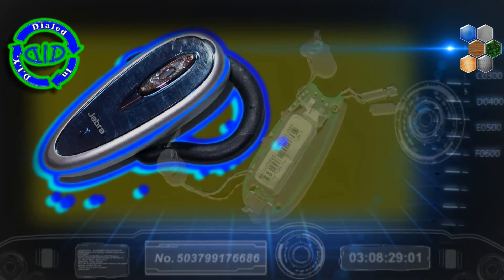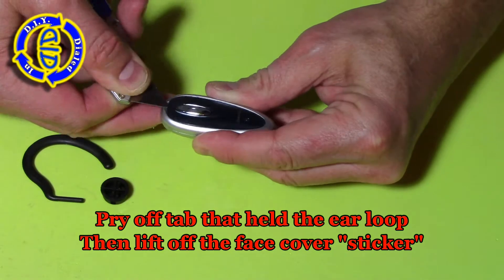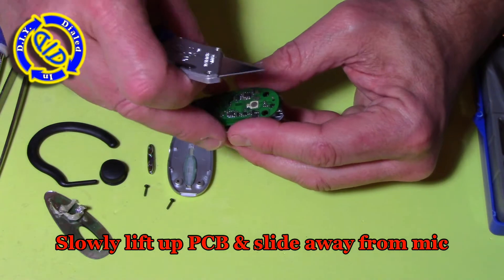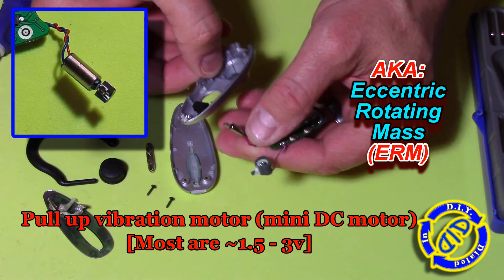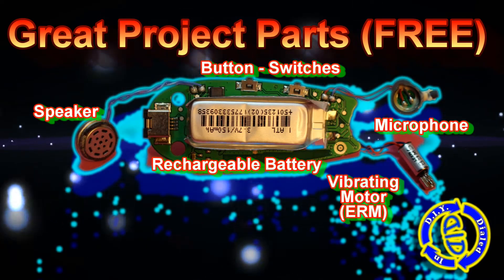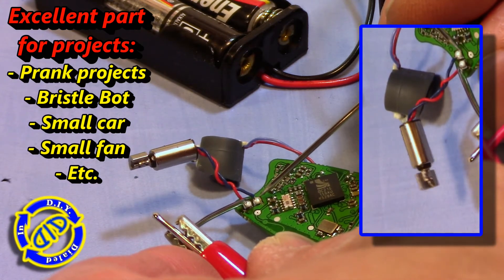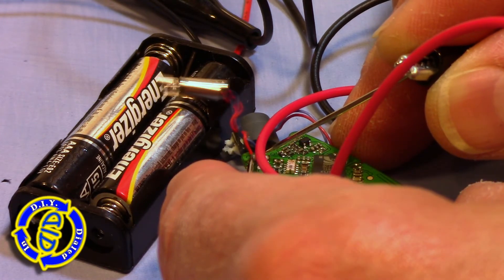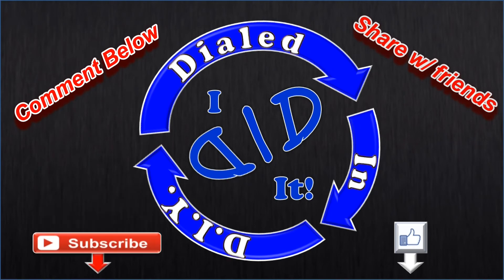Inside a Bluetooth Earpiece - Amazing Parts Salvaged - Free Vibrating Motor+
See how a Jabra Bluetooth Earpiece works & what’s inside as I carefully dismantle and demonstrate the salvage process for some amazing parts.  Inside you will get a FREE vibrating motor, FREE mini-microphone, FREE mini speaker (which has a FREE neodymium magnet inside), FREE rechargeable battery pack with attached charging chip and more.  I almost forgot to mention, you also get a complete Bluetooth circuit for FREE that is just waiting for use in another project!  After I dismantle the earpiece I demonstrate the operation of the vibrating motor which is also known as an Eccentric Rotating Mass (ERM) motor; it’s essentially a mini vibrator.  The ERM is roughly the size of an eraser from a mechanical pencil and that makes it perfect for many future projects.

The great thing about taking things apart to salvage pieces is not only the cool, FREE PARTS you can get.  It’s also the great opportunity you get to learn how things work which also teaches you how to make other stuff!  I often get project ideas from seeing how stuff was built and designed to work.  Call it salvaging, dismantling, repurposing, reverse engineering or even trashing stuff… in the end you get some great parts & materials for use in other projects and if you do it the way I do, then the parts are 100% FREE (I get old items from family, friends, acquaintances, etc. and they think I am doing them a favor by taking their “trash” off of their hands).  There have been many times that I have been given “broken” stuff that was actually very easy to fix and make work like new with a simple tightening of a screw, reattachment of a wire or possibly replacement of a part. You will be amazed at what people throw away!.. which is why they are usually happy to give it to you for free.

ADDITIONAL INFORMATION ABOUT BLUETOOTH FROM D.I.D.:

Bluetooth is an amazing technology that is a vast improvement over standard use of radio wave or infrared transmissions.  Bluetooth works by way of wireless, short range technology for communication.  The transmission works in an unlicensed ISM band (ISM stands for Industrial, Scientific & Medical Devices) which runs on a 2.45 gigahertz (GHz) frequency.  The actual range is more like 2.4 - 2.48 GHz.  This same frequency is used by many other applications such as Wi-Fi, microwaves, baby monitors, garage door openers and more.  Bluetooth, however, does not have a major interference issue when it comes to crossing paths with other devices because of the way the signals are sent.  The process is called Frequency Hopping (AKA spread spectrum frequency hopping) and it works allot like how it sounds.  In short, there are 79 frequencies in the ISM band and Bluetooth devices use a somewhat random pattern of switching around within those frequencies.  The primary device is referred to as a master and it sets the timing and pattern which all connected devices mimic.  This primary device cycles the transmitted frequency many times per second.  Because of this no two non-connected (not paired together) Bluetooth devices will be on the same signal at the same time but if it did happen it could only last for a fraction of a second.  You can actually connect / pair up to 8 devices in the same grouping (ex. 1 master and 7 connected devices) which forms a Personal Area Network (PAN), also referred to as a piconet, that operates in a close range circuit.  Because the signal is a low power radio transmission the effective range is about 10 meters.  This also facilitates that lack of signal interference from other Bluetooth PANs or devices.  Newer efforts in the technology continue to improve upon the signal clarity by further reducing the possibility of signal interference.  Some such efforts include Adaptive Frequency Hopping (AFH), Bluetooth Interference Aware Scheduling (BIAS) as well as Channel Estimation.